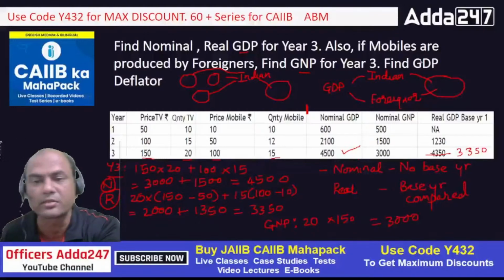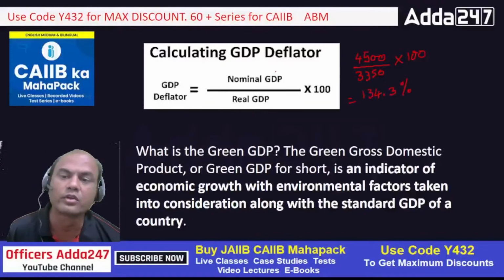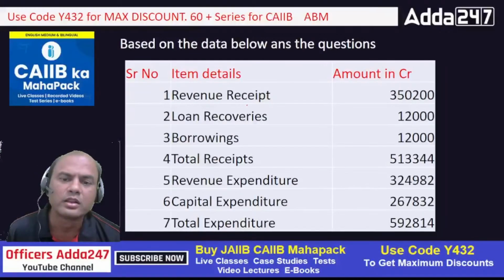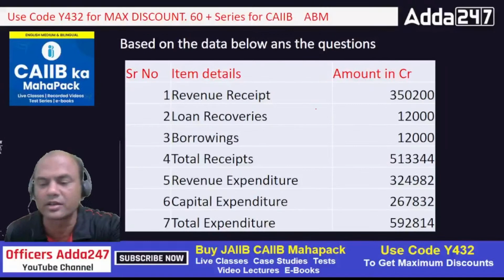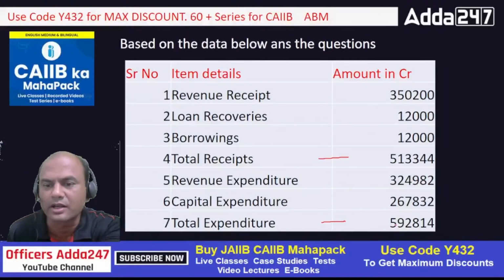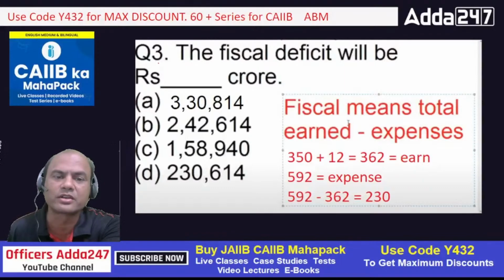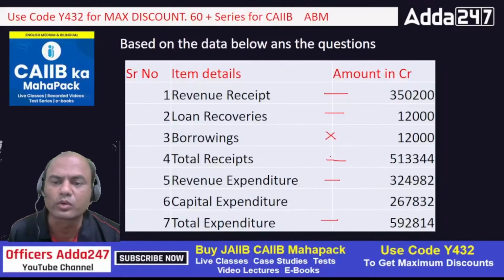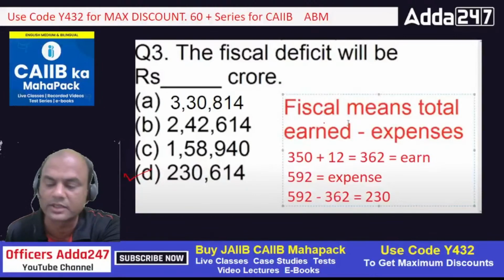CAIIB Exam Dec 2022 | ABM GDP, GNP and Union Budget Case studies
JAIIB AFB English Medium Special Series:-